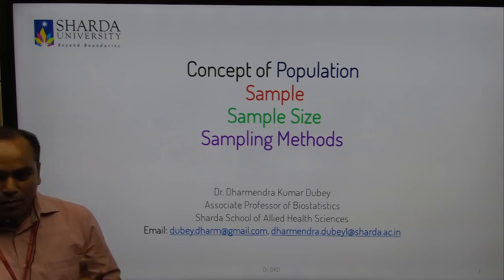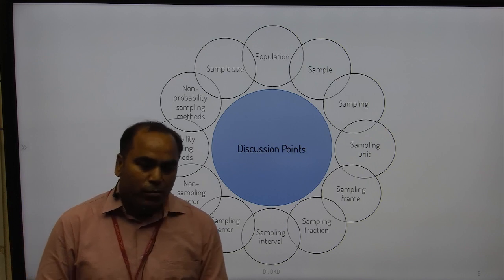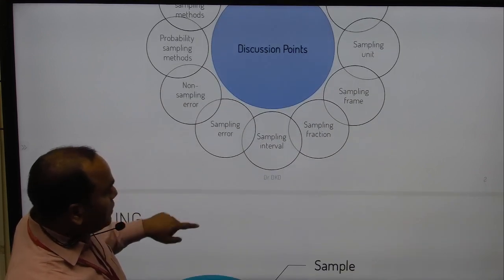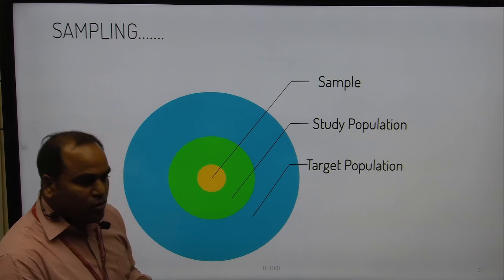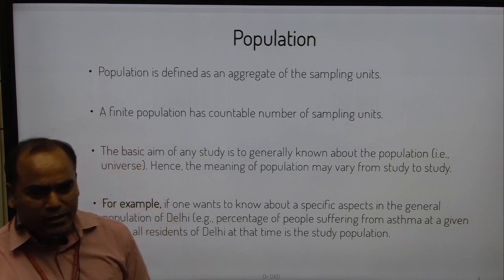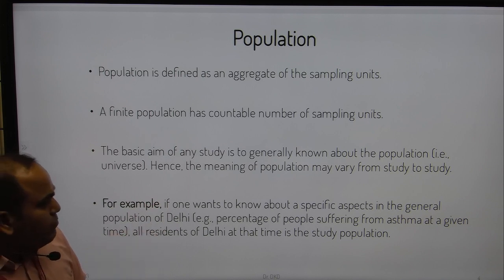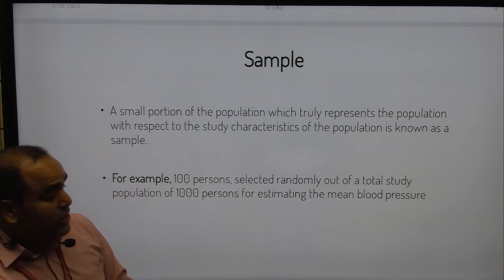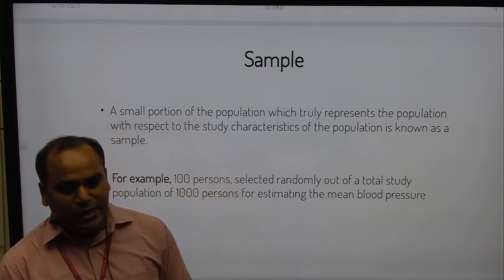Class lecture of Sharda University